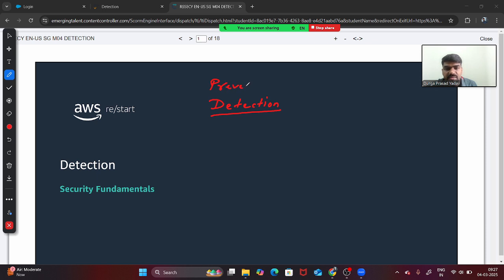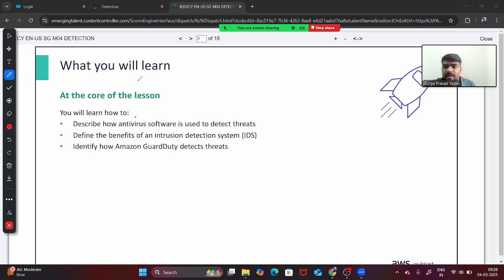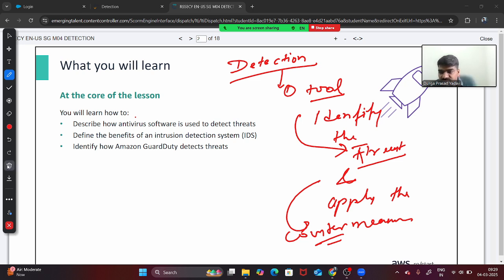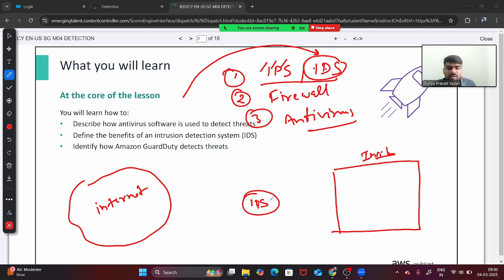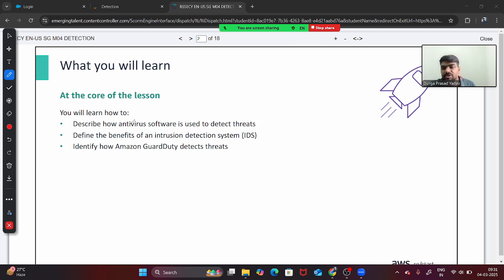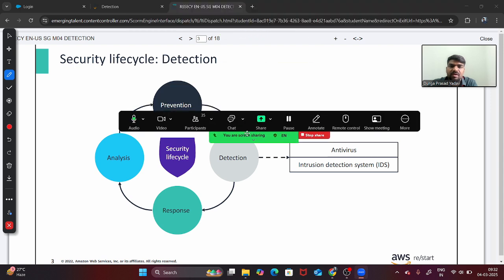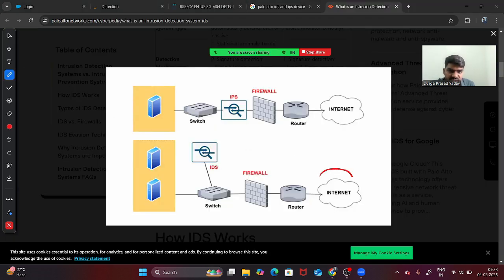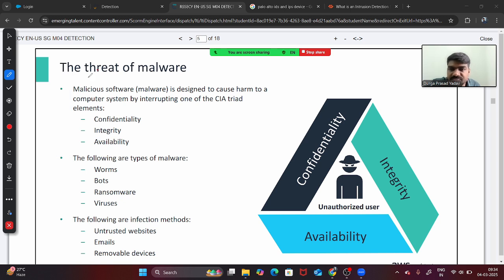Detection | AWS Security Lifecycle – Detection Phase | Antivirus, IDS, Amazon GuardDuty Explained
Welcome to another crucial episode in our AWS Security Lifecycle series. In this video, we explore the Detection phase of the security lifecycle, a vital stage that comes into play when preventive security measures fail. Security doesn’t stop at prevention — being able to detect threats quickly and accurately is critical to minimizing damage and responding effectively.

This video is based on Amazon Web Services’ official content and delivers an in-depth understanding of how antivirus software, intrusion detection systems (IDS), and AWS-native threat detection services like Amazon GuardDuty work to safeguard your cloud and on-premise environments.

Whether you're preparing for an AWS certification, managing cloud infrastructure, or just passionate about cybersecurity, this comprehensive tutorial will deepen your understanding and readiness for real-world threats.

By the end of this video, you will be able to:

Describe the role of antivirus software in detecting threats

Understand different types of malware and infection methods

Identify how intrusion detection systems (IDS) function

Distinguish between Network-based IDS (NIDS) and Host-based IDS (HIDS)

Explain how Amazon GuardDuty continuously monitors your AWS environment

Interpret GuardDuty findings to identify and respond to threats

The Detection phase in the security lifecycle includes tools and techniques designed to uncover threats that have bypassed your first line of defense. This video teaches you the technical underpinnings of detection tools like:

🔬 Antivirus Software

🚨 Intrusion Detection Systems (IDS)

🌐 Network-based IDS (NIDS)

🖥️ Host-based IDS (HIDS)

☁️ Amazon GuardDuty

🧠 Signature-Based & Anomaly-Based Detection

Let’s explore them in detail below:

🧪 Malware Threats and Antivirus Software
Malware comes in many forms—viruses, worms, bots, spyware, ransomware, and more. Each variant aims to compromise at least one element of the CIA Triad: Confidentiality, Integrity, and Availability.

Antivirus software plays a key role by scanning memory and file systems for known malware signatures. It helps in:

Prevention

Detection

Removal

It’s important to update virus definitions regularly to keep pace with evolving threats. This video showcases a real-world example using the AVG antivirus engine detecting the "EICAR_Test" file — a standard malware test file used in the industry.

An IDS is like your digital security camera — it monitors network traffic and system logs to detect suspicious behavior. There are two main types:

NIDS (Network-based IDS): Monitors network traffic in real-time.

HIDS (Host-based IDS): Monitors logs and key files on individual servers.

Detection can be:

Signature-based: Matches patterns of known threats.

Anomaly-based: Identifies deviations from normal behavior.

This layered approach ensures that threats at both the network and host levels are identified quickly and efficiently.

🛠️ Amazon GuardDuty
Amazon GuardDuty is AWS’s native threat detection service. It uses machine learning and anomaly detection to monitor logs from:

AWS CloudTrail

VPC Flow Logs

DNS Logs

GuardDuty delivers actionable insights in the form of security findings that include:

Threat type

Affected resource ID

Severity

Timestamps

Number of occurrences

It integrates with Amazon CloudWatch Events for automation and orchestration.

📊 Timestamp Breakdown (8-Minute Intervals)
⏰ Time 📌 Topic
00:00 - 10:00 Introduction to the Security Lifecycle & Overview of the Detection Phase
10:01 - 20:00 Understanding Malware: Types, Examples, and Infection Methods
20:01 - 30:00 How Antivirus Software Works: Scanning, Detection & Real-Time Defense
30:01 - 40:00 Antivirus Best Practices & Real-World Virus Scan Example
40:01 - 50:00 Introduction to Intrusion Detection Systems (IDS): Role & Architecture
50:01 - 60:00 NIDS vs. HIDS: Key Differences and Real-Life Example
60:01 - 70:00 Introduction to Amazon GuardDuty & Its Detection Mechanism
70:01 - 80:00 GuardDuty Findings: How to Interpret and Act on Them

📌 Checkpoint Questions (With Answers)
Q1: What are three capabilities of antivirus software?
✅ Prevent malware, detect malware, remove malware

Q2: What are two types of intrusion detection systems?
✅ Network-based IDS (NIDS) and Host-based IDS (HIDS)

Q3: Which AWS service detects threats in an AWS account?
✅ Amazon GuardDuty

📚 Real-World Use Cases & Scenarios
Deploying IDS in a hybrid cloud environment

Using GuardDuty alerts to trigger Lambda functions for automated response

Scanning EC2 instances using AWS Systems Manager and antivirus tools

Analyzing threat findings with CloudWatch and AWS Security Hub